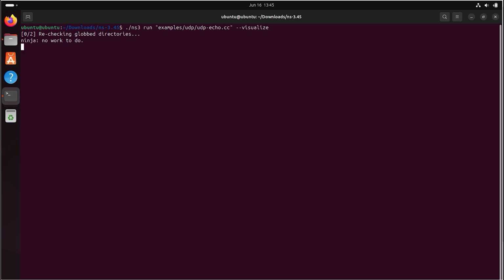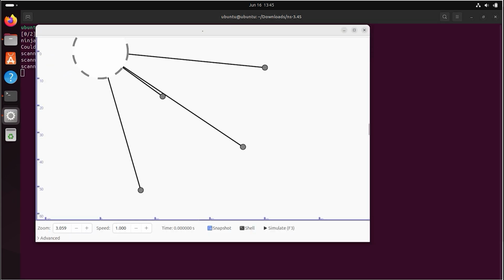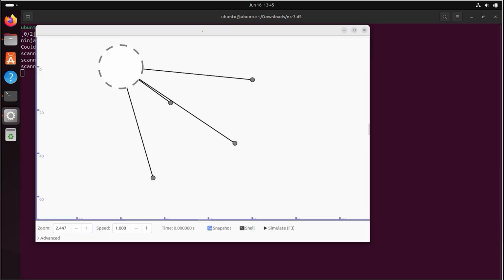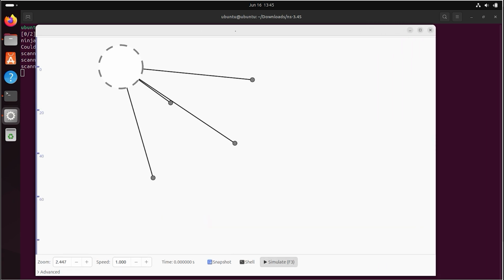PyVisualizer in ns-3.45 | Visualize NS3 Simulations on Ubuntu 24.04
🎥 In this video, you'll learn how to run PyVisualizer in ns-3.45 on Ubuntu 24.04. PyVisualizer is a powerful tool that gives a live graphical view of your ns-3 simulation network topology.

🚀 Topics Covered:
- Running a simulation with PyVisualizer
- Launching the visual GUI

📦 Commands used in this video:
cd ~/ns-3.45
./ns3 run "examples/udp/udp-echo.cc" --visualize